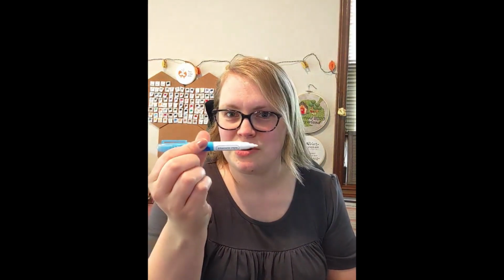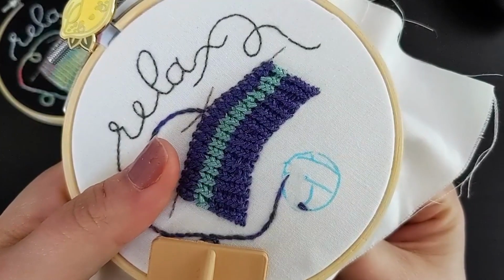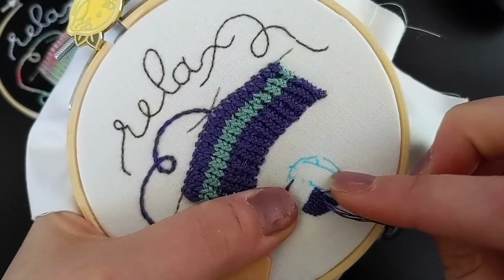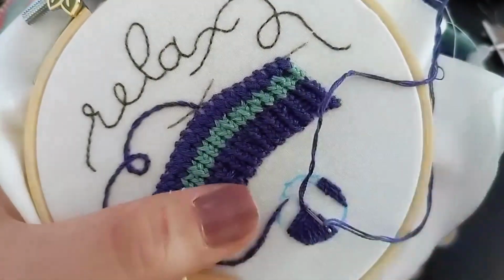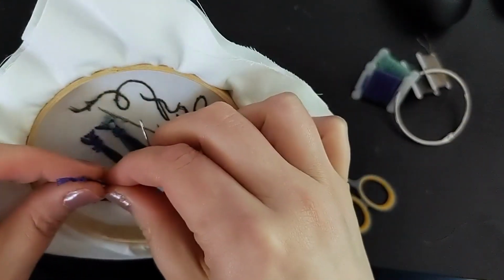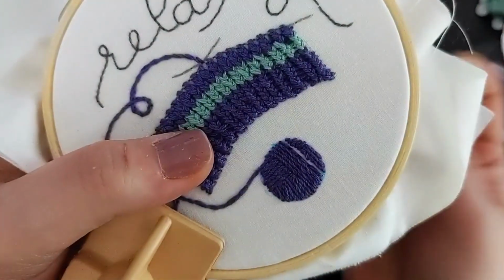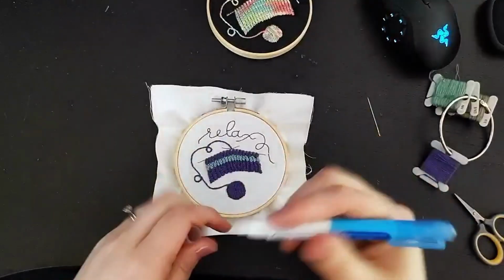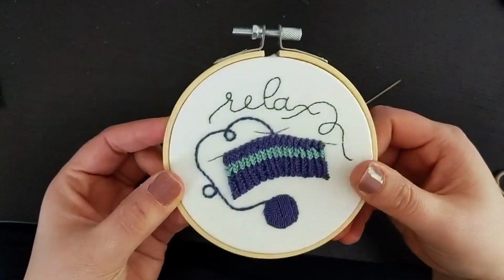Stitch-a-long - "Let's Relax" - Day 3 - Whipped Stitch & Finishing in a hoop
Day 3 of the Let's Relax SAL was a success! Today we learnt the whipped stitch and how to finish our piece in a 4" embroidery hoop.

Quicklinks:
04:45 Skip past me chatting
08:07 Whipped stitch
39:04 Framing in a hoop
46:27 Final wrap up

If you would like to join in with this stitch-a-long, you can get your copy of the PDF

This stitch-a-long is all complete now. This was a 3-day project. This live stitch-a-long ran from May 3rd 2021 to May 5th. All my stitch-a-longs are super chill, laid back, answering any questions you might have and just working on this beautiful piece together. I hope you can join in for a future one!

Use the hashtag tlksal so we can all see you're work in progress!